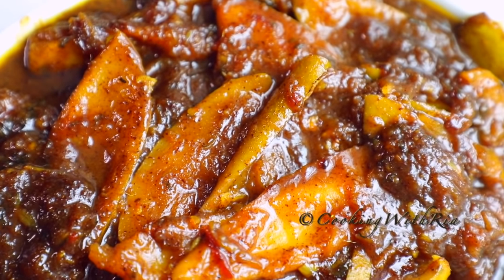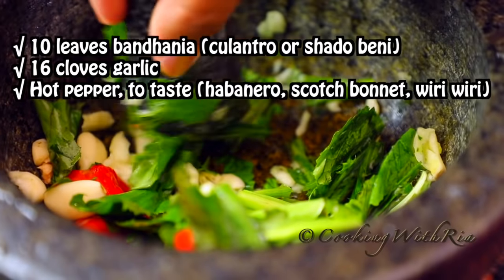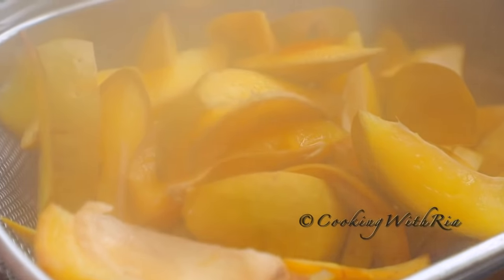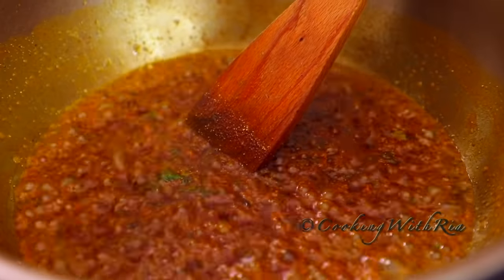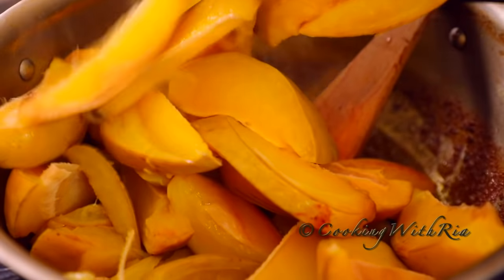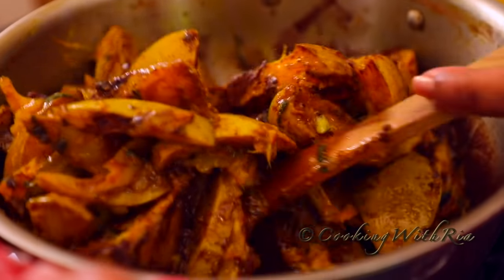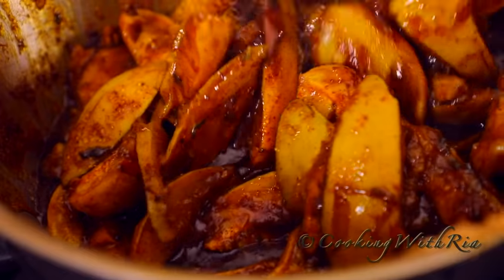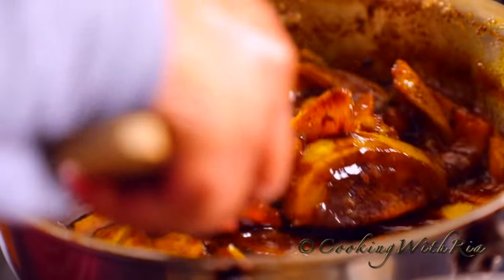Aunty Jang Makes Curry Mango | TRINIDAD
Today Aunty Jang is teaching us to make this popular favorite- Trinidad Curry Mango with her own twist. You will certainly enjoy this one. Unlike Mango Talkarie this recipe has our favorite ingredient CURRY!!!

RIA B.